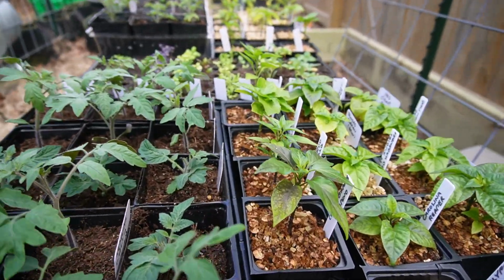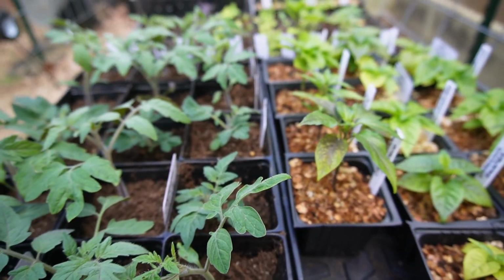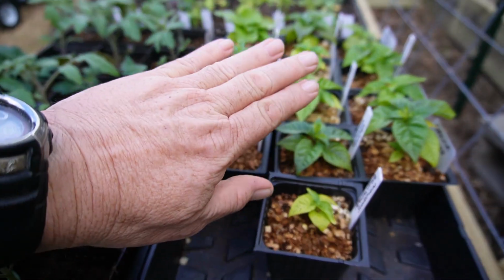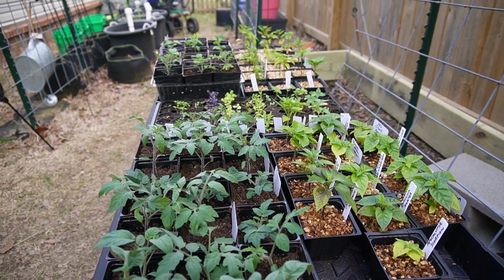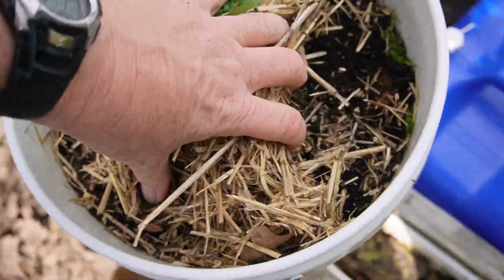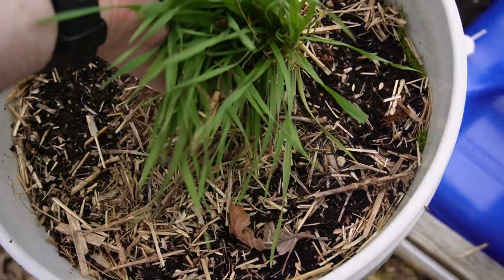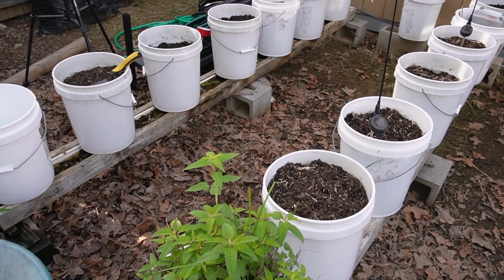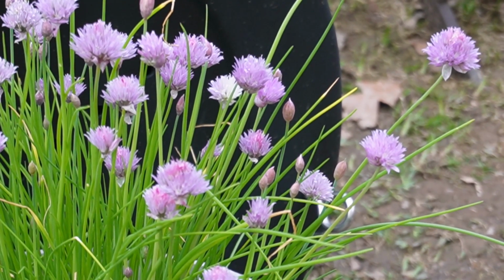Hardening off your plants, garden project and first Honeybee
If you grew your plants indoors you will need to harden them off before they go out into your garden. Here's how you do it the easy way !!
I also took a little time to clean up some buckets for my tomatoes (sped this part up for you guys)
Also captured my first Honeybee (on camera) of 2023.
See you in the garden !!